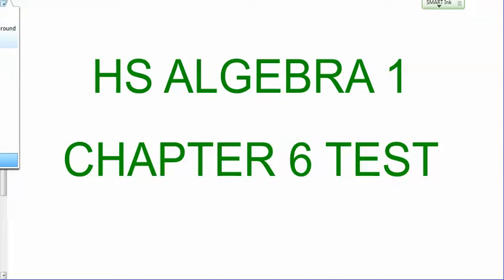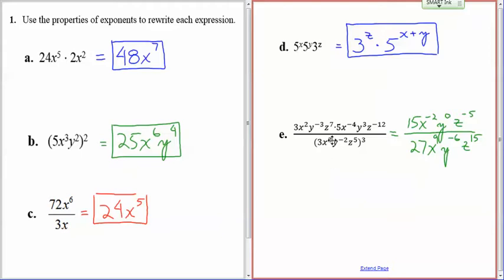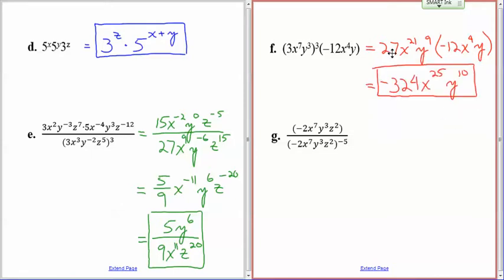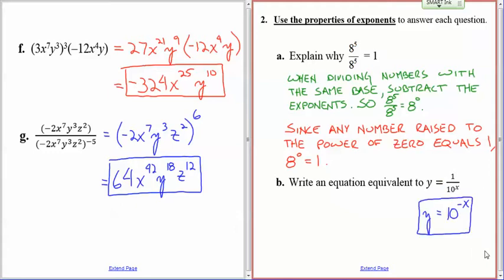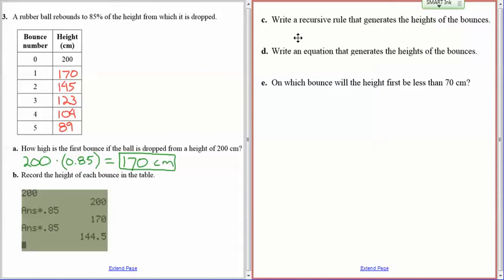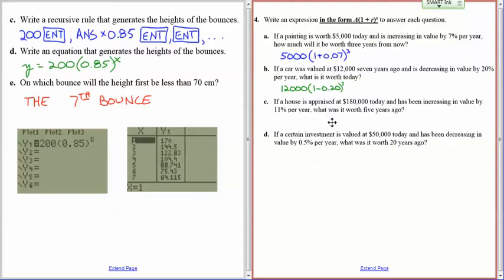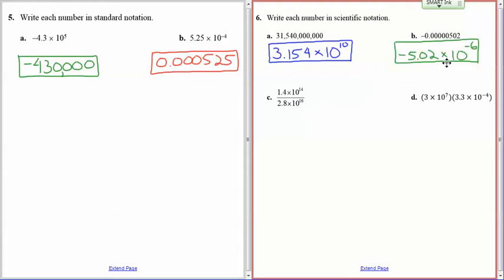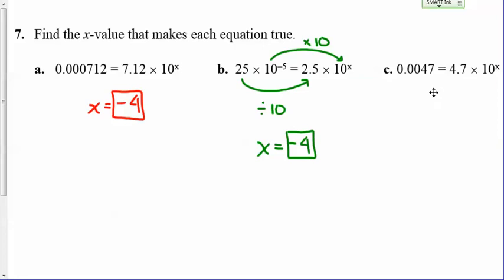HS ALGEBRA 1: Chapter 6 Test Solutions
HS ALG 1: Chapter 6 Test Solutions